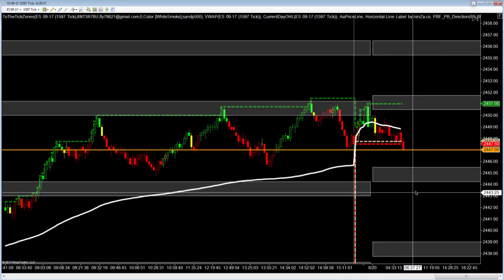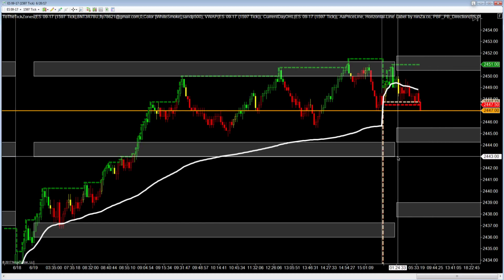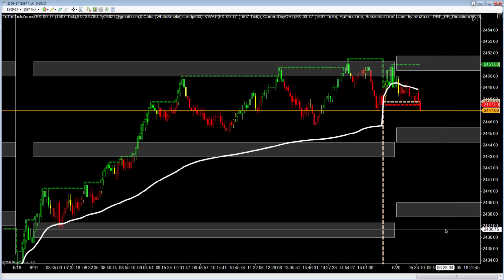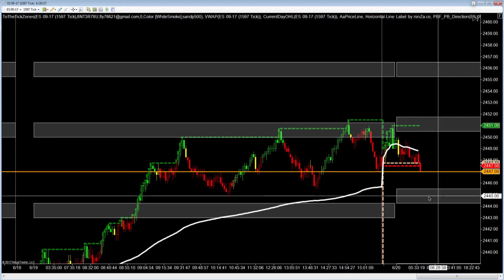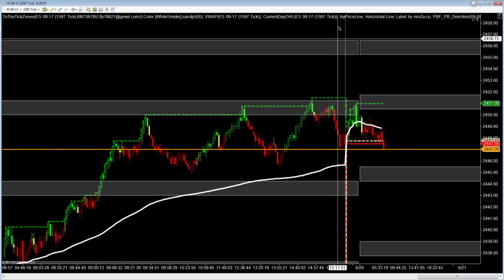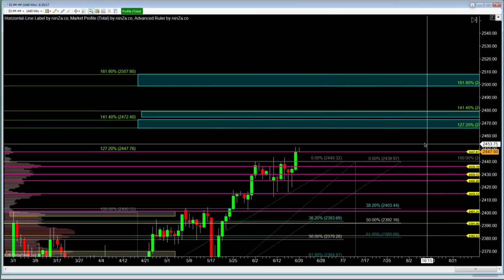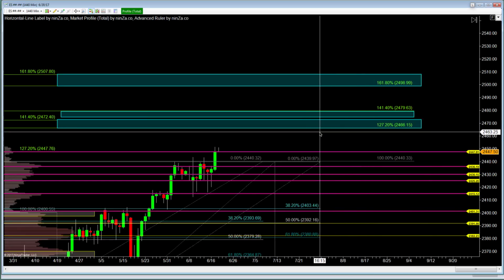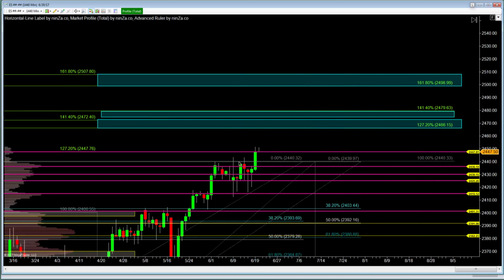Morning Quick Shot 20 JUN 2017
Daily pre-market Emini analysis posted before open. 5 Minute down and dirty daily trade analysis for the ES futures.  Targets to the upside, downside and areas of consolidation.